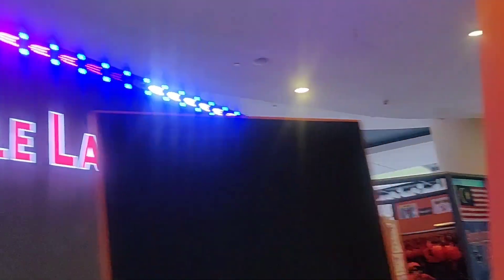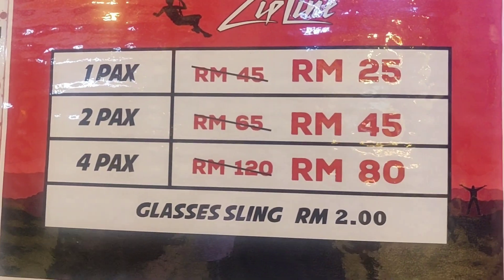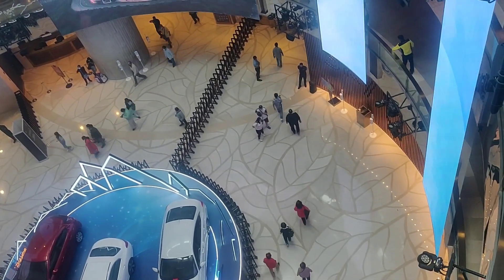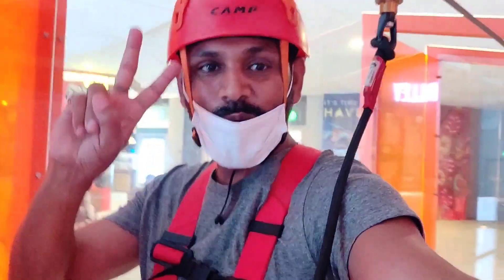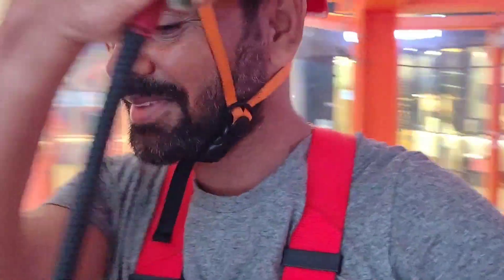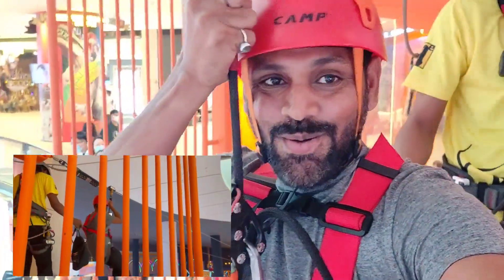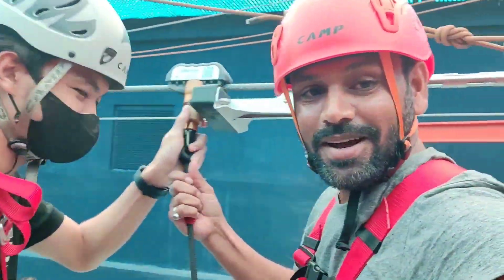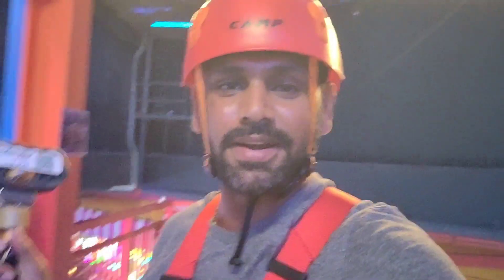Eagle Landing Kuala Lumpur Malaysia | Malaysia Travel Vlog | Om Choudhary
This Vlog is about Eagle Landing in Kuala Lumpur Malaysia.
This activity happens in Genting Highland Kuala Lumpur Malaysia. Genting Highland is 53 Kilometres away from Kuala Lumpur Malaysia. Genting Highland is a hill station and one of the best tourist places in Malaysia.
Eagle Landing is a indoor activity. For One Pax they Charge RM 25 which is around Rs-450.
I liked this and it's a recommended activity.